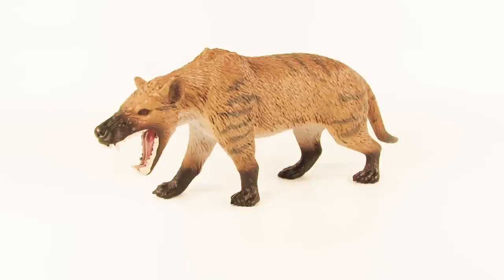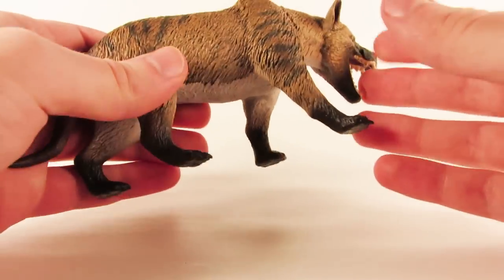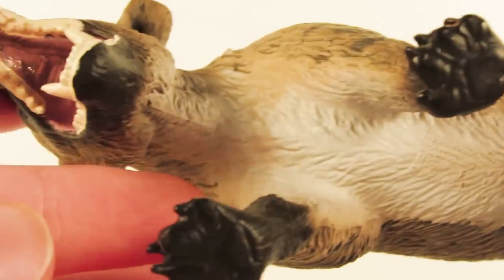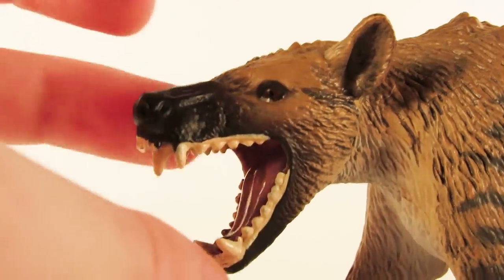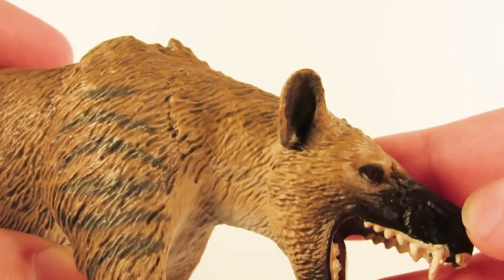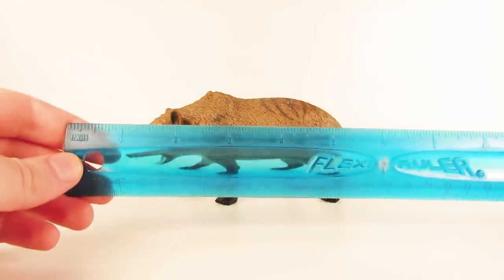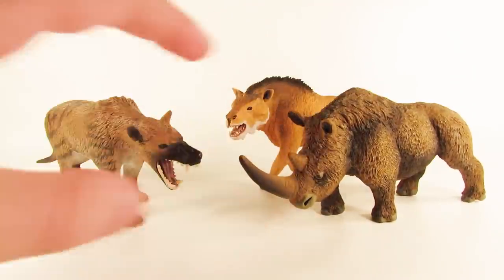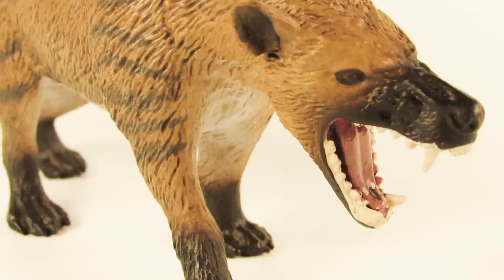Safari Ltd. 2018 Hyaenodon || HowiSafari NEW Prehistoric Mammal Figure Review!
Today we're back with another HowiSafari Review; and this time we're look at the 2018 Safari Ltd Hyaenodon gigas! This figurine of the apex Cenozoic predator is presented with a fearsome appearance, and lovely details. Let's take a closer look.